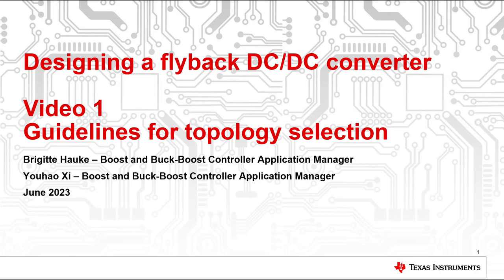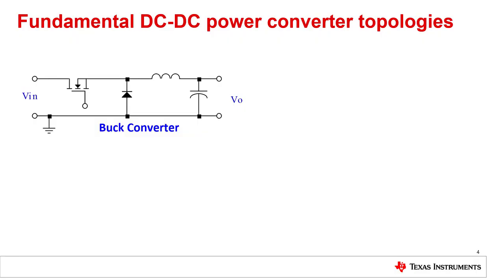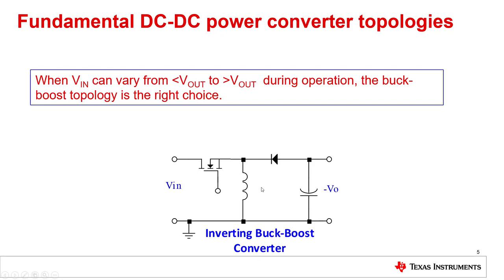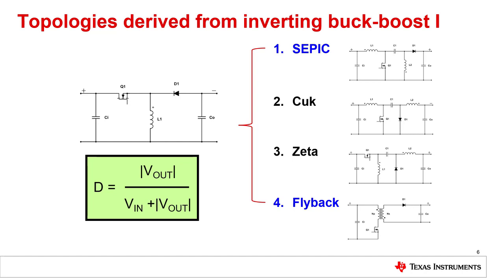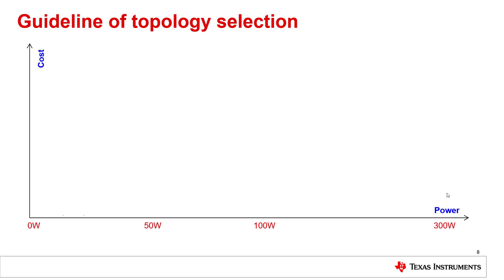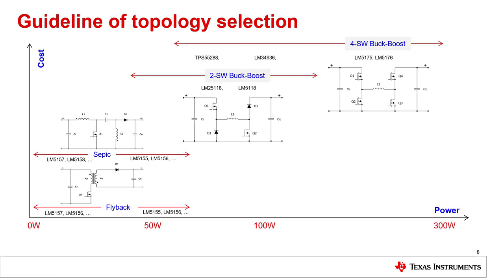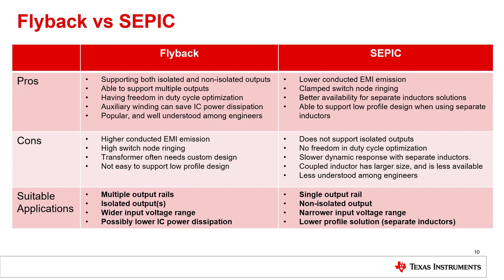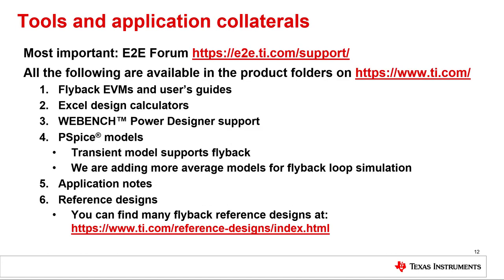Designing a flyback DC/DC converter - Guidelines for topology selection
This first video of a six video series gives on overview on the basic non-isolated converter topologies. It shows which converter topologies can be derived from the inverting buck-boost converter. The focus is then on the most popular 2 topologies out of this list: flyback and SEPIC. When you have viewed this video, you should know when a flyback converter is a good choice for your power supply and when the SEPIC gives you a better result.
Read more about the technical challenges of flyback converters in "Under the hood of flyback SMPS designs"